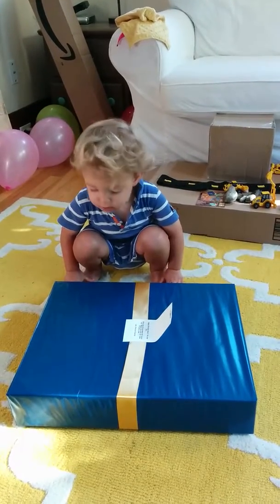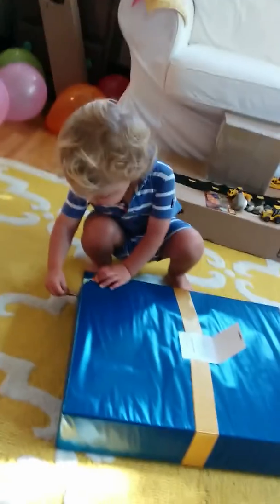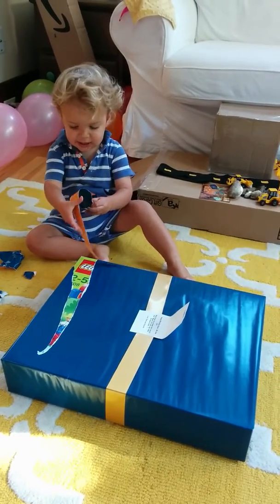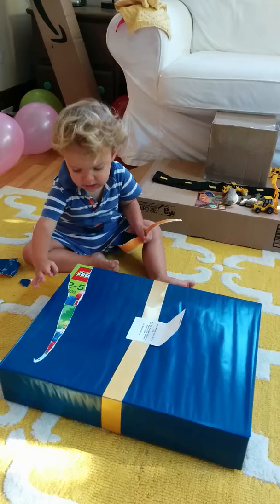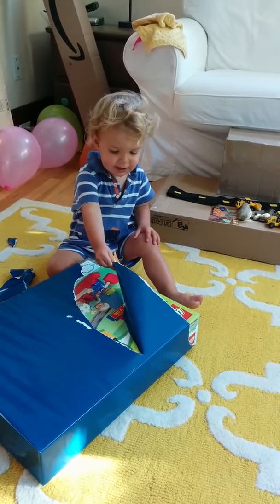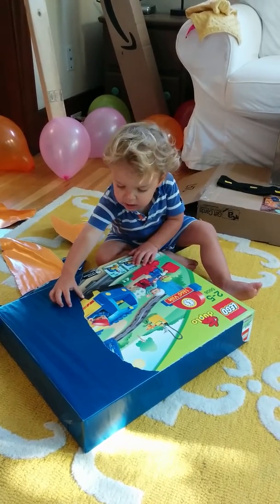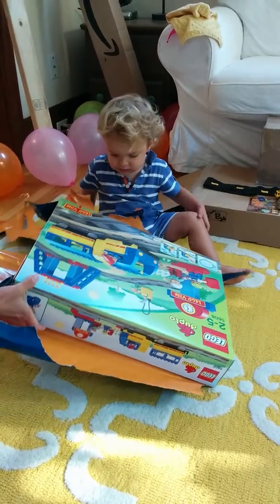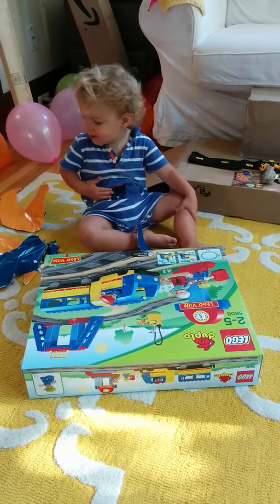8.20.14 - First Present of the Day